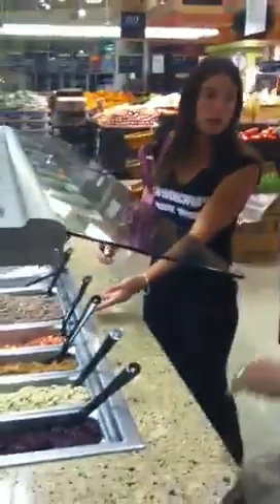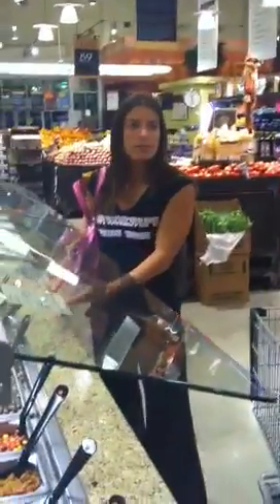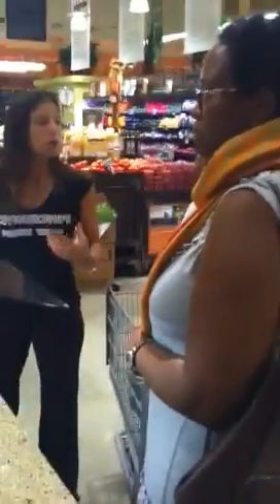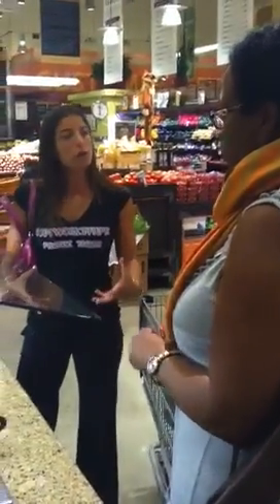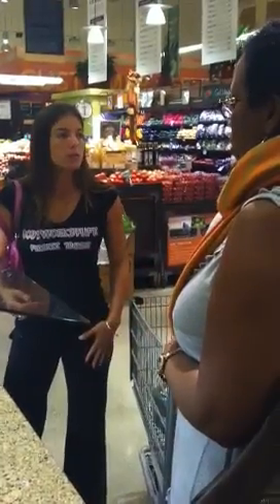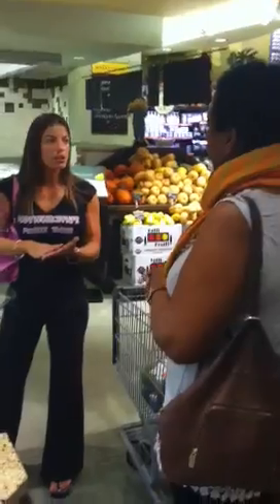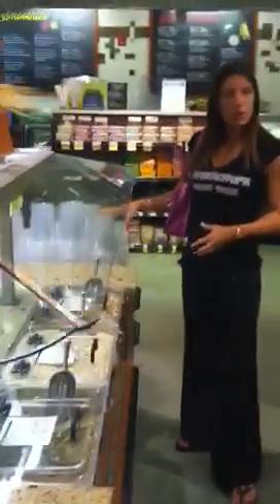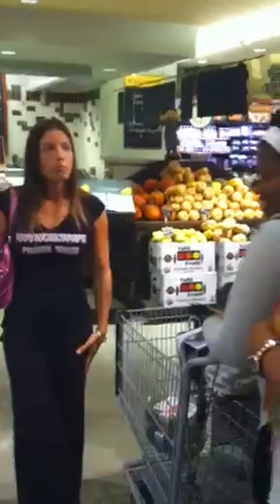Healthy grocery store tour with nutritionist Nicole Defreece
A segment of a grocery shopping tour at Whole Foods with my clients.